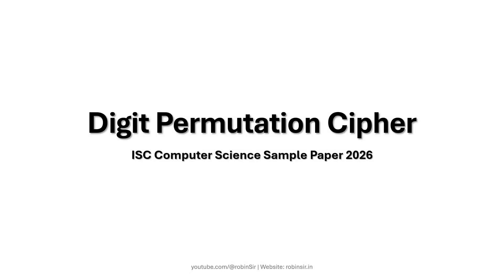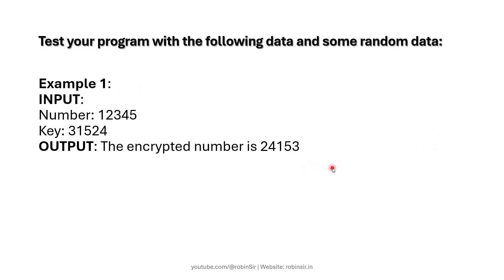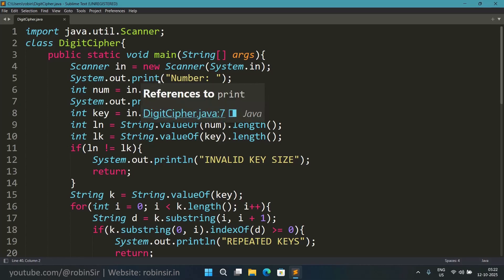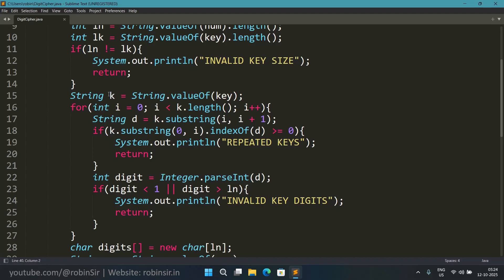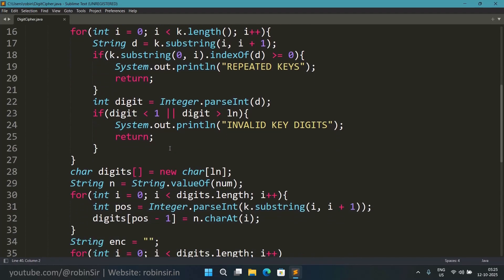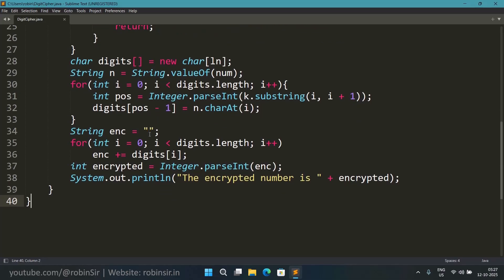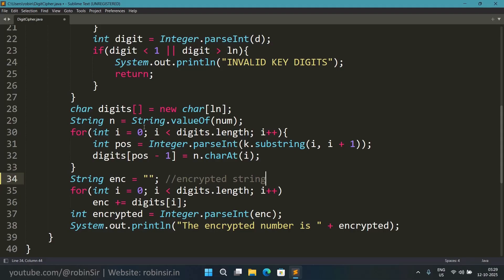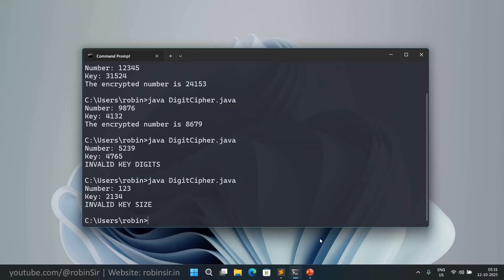Digit Permutation Cipher Java Program | ISC Computer Science Sample Paper 2026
A Digit Permutation Cipher is a simple form of number encryption where the digits of a number are rearranged based on a given key. The key is a sequence of integers that defines the new positions of the digits.